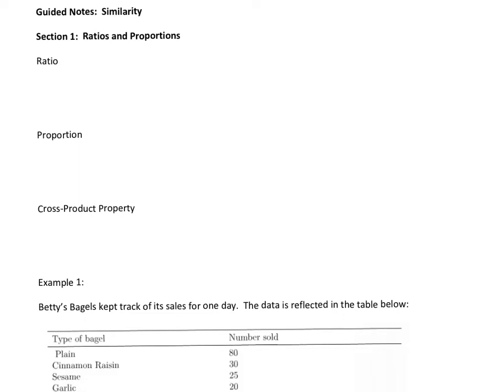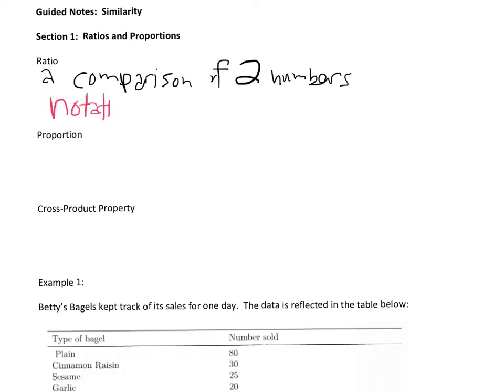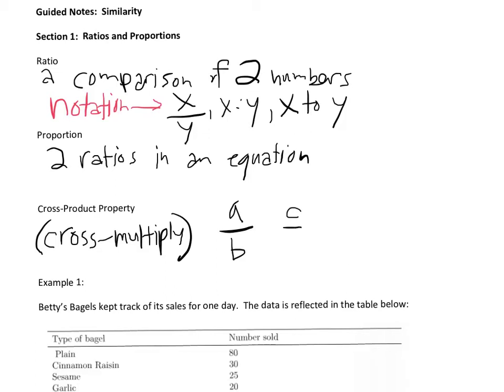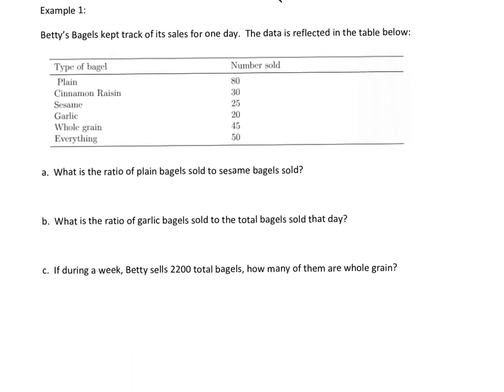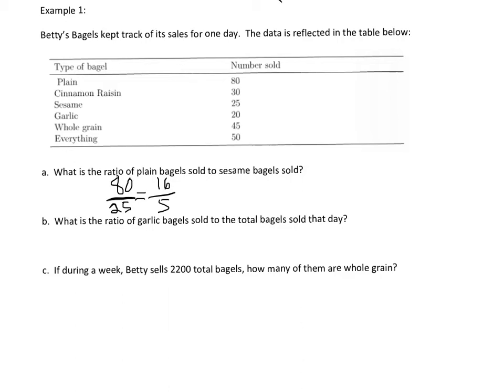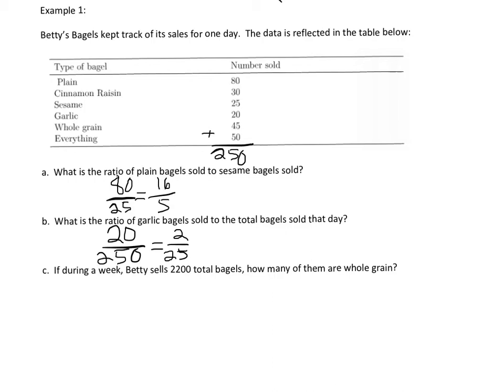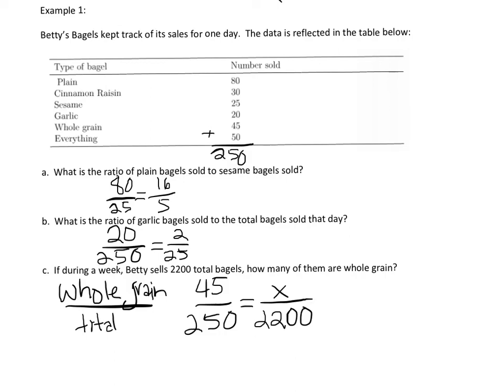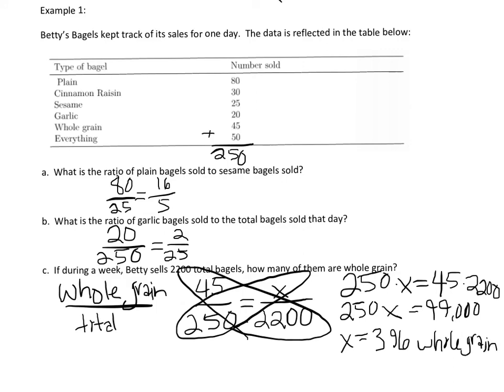U6 S1 V1 Ratio and Proportion definitions